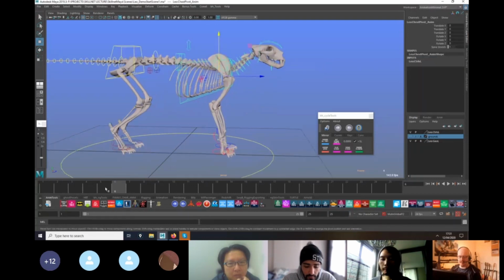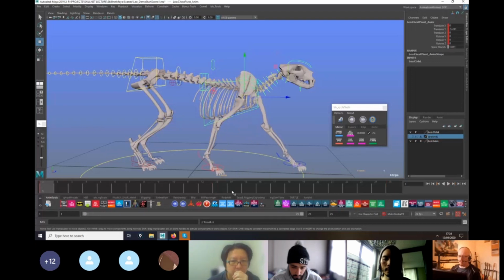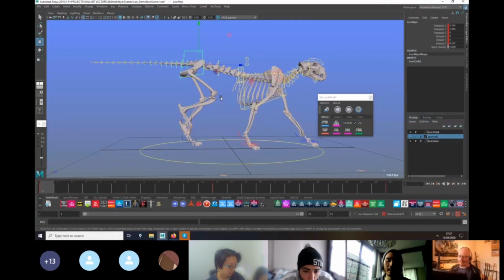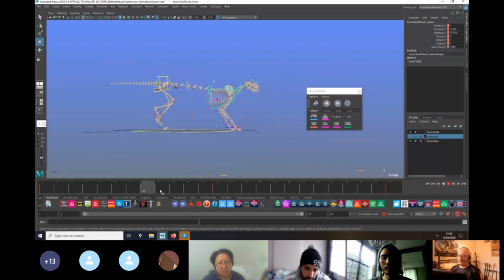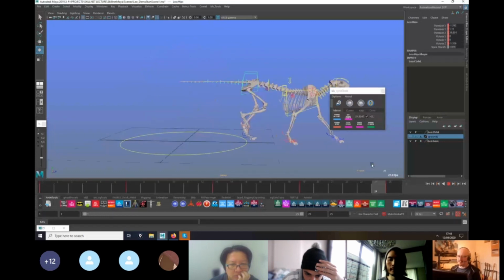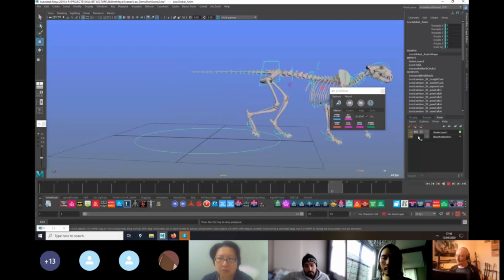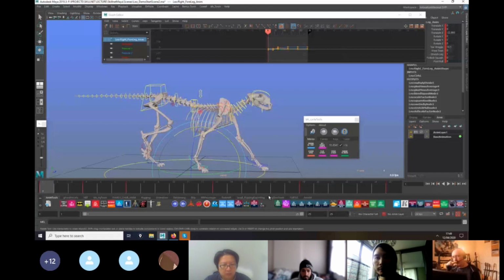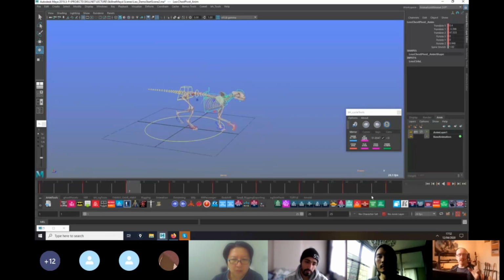WEBINAR - QUADRUPED WALK and STRIDE LENGTH with BRIAN HORGAN | Griffin Animation Academy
QUADRUPED WALK and STRIDE LENGTH | Griffin Animation Academy with Brian Horgan

Brian shows us how to animate a quadruped walk cycle with the correct stride length which is a task a lot of new animators struggle with. Brian uses his own 'BH_Cycle Tool' which will be out in a few weeks. Brian creates tools to help animators work more efficiently, the best known are ‘bhGhost’ and ‘bh_pathAnim’ which is used site-wide by several major VFX studios.

Brian is a freelance character and creature animator working with Autodesk Maya. He has a lot of experience of working remotely and has worked for companies all over the world from his home studio here in Dublin, Ireland. He’s worked on movies, short films, commercials, console games and VR/AR projects. His many clients include Main Road Post, Oddworld Inhabitants, Nickelodeon, iAnimate, Unit9 and Cavalier Games/TequilaWorks.